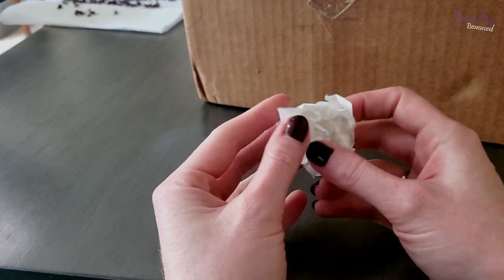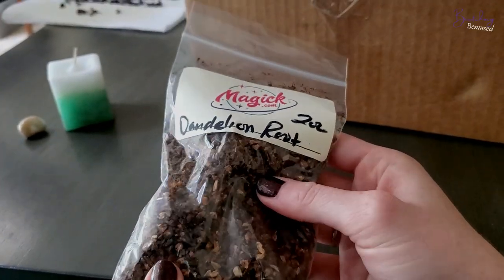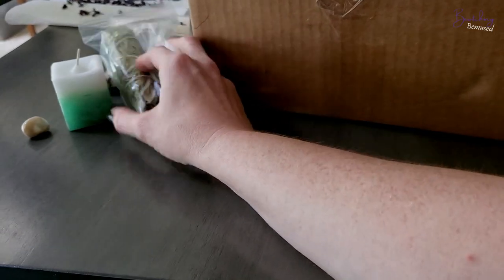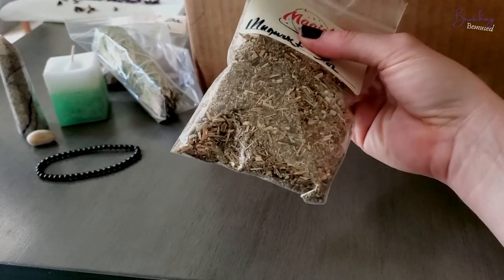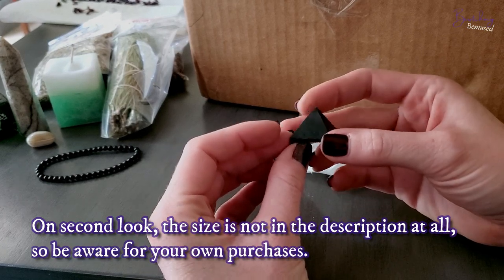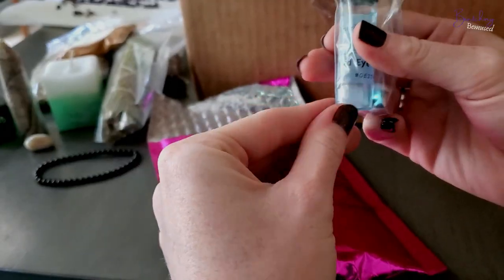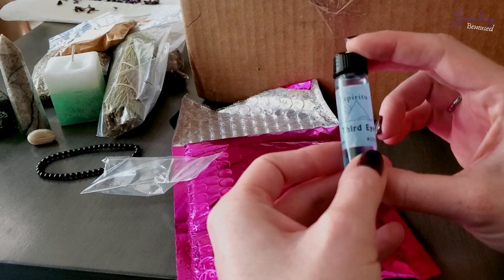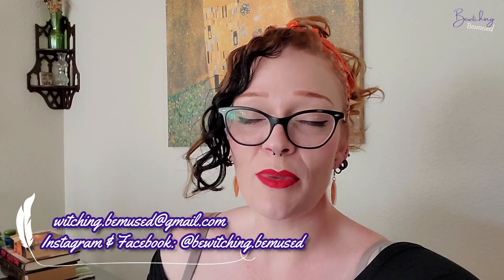Magick Planet Unboxing Haul and Review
I stocked up on several items I either needed to replace, wanted to experiment with, or just 'cause over at Magick Planet. Here is my haul.

Includes an introduction on why it is important to keep a magic journal and how to use it, followed by 120 blank templates for recording each of your magical workings. Use it to gain insight into your personal practice, as a record of your journey, and just in case you ever need to undo what you’ve done.

Bewitching.Bemused (Tiffany) is a participant in the GoAffPro Affiliate Program, an affiliate advertising program designed to provide a means for sites to earn advertising fees by advertising and linking to the partner site